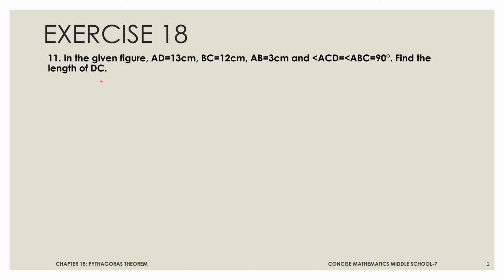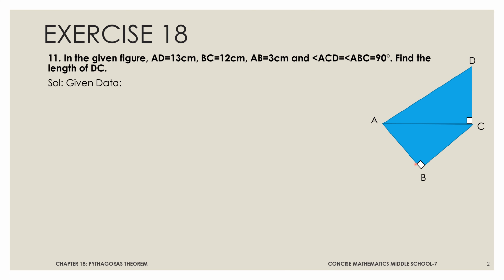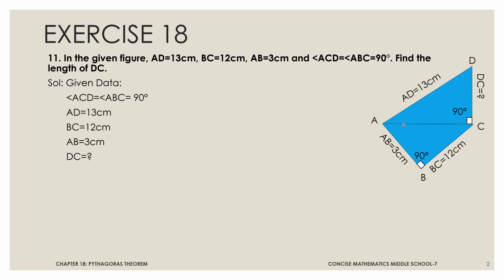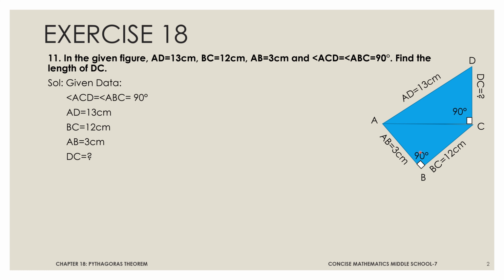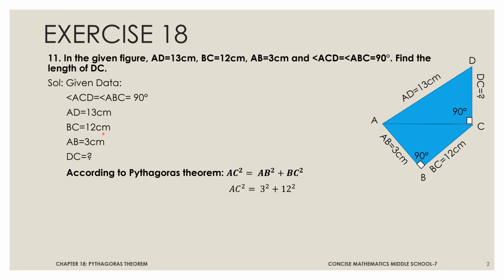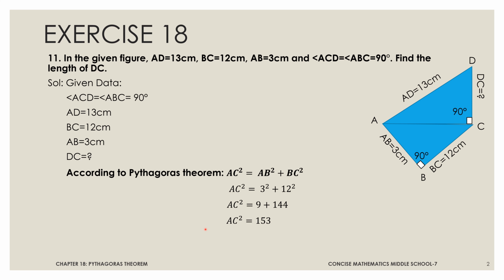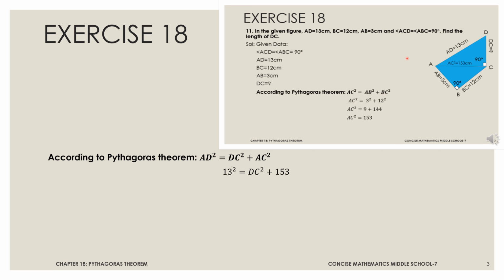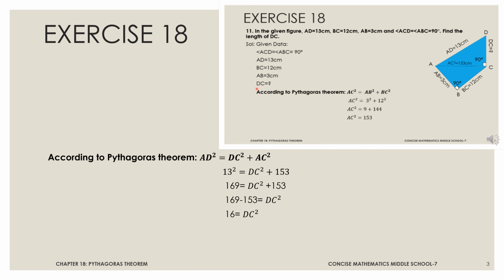WORD PROBLEMS ON TRIANGLE|| PYTHAGORAS|| PYTHAGORAS THEOREM|| PYTHAGOREAN||PYTHAGORAS THEOREM PART11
00: 00 INTRODUCTION
00:23 In the given figure, AD=13cm, BC=12cm, AB=3cm and angle ACD=angle ABC=90°. Find the length of DC.